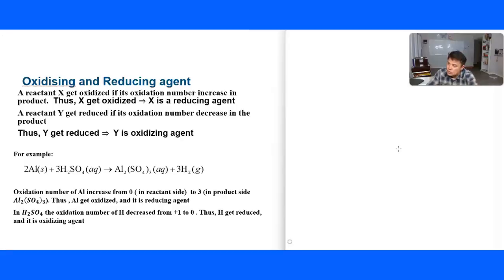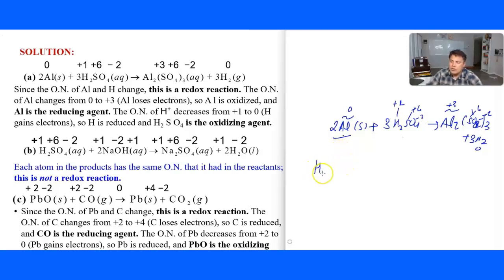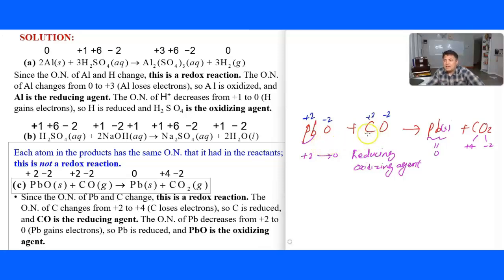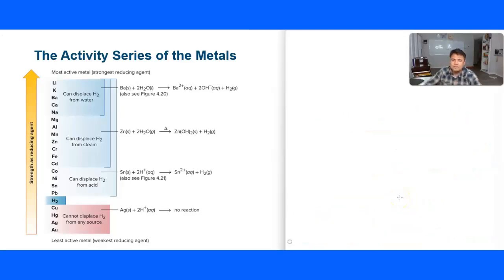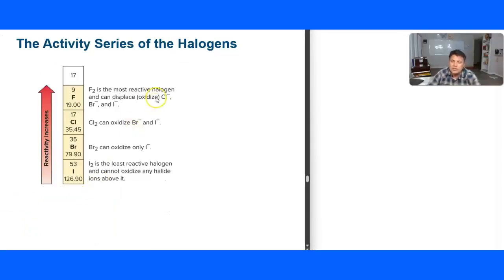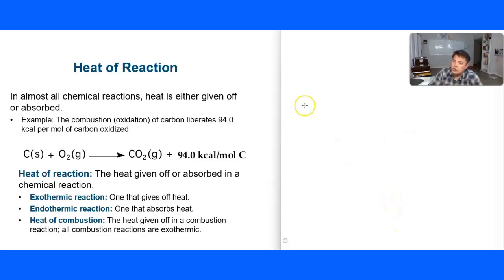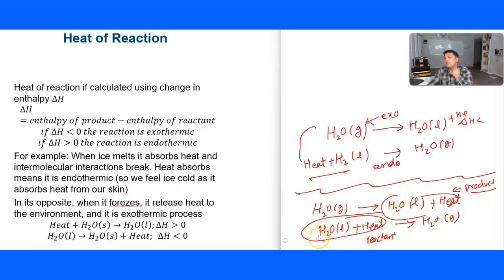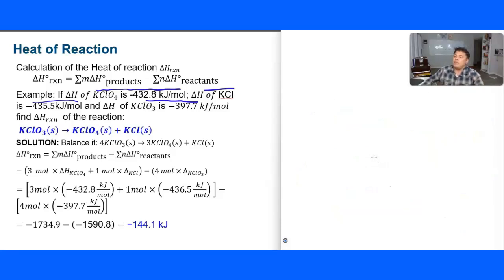Week9 Day1 Ch4 Video2 Oxidizing metal activity series Rxn and Heat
Metal activity series, oxidizing, reducing agent and heat of reaction